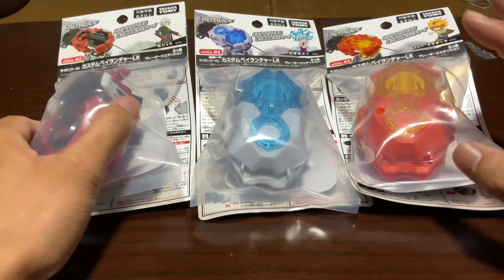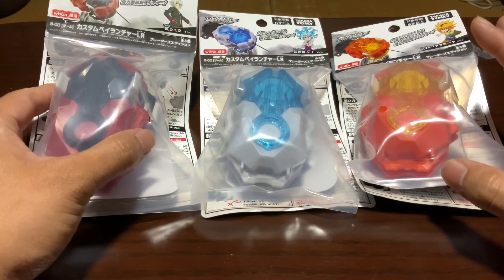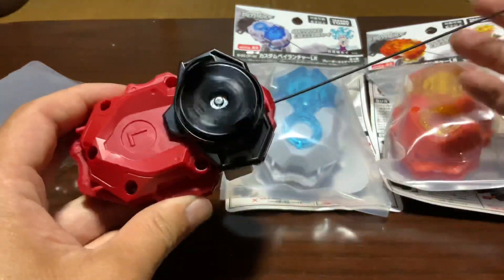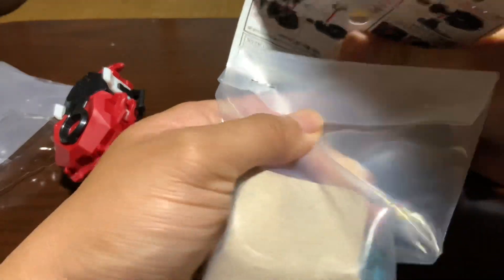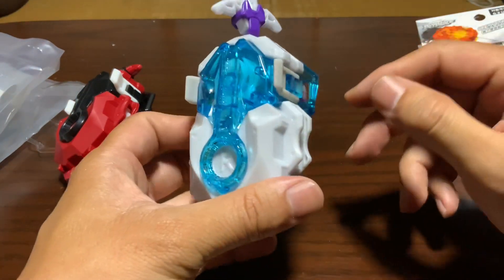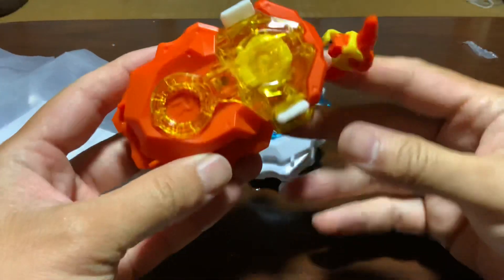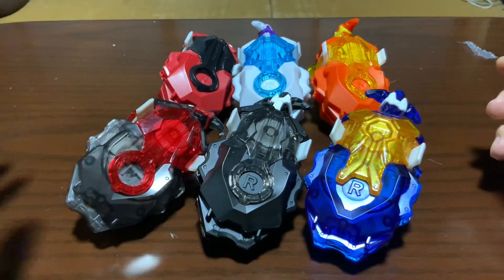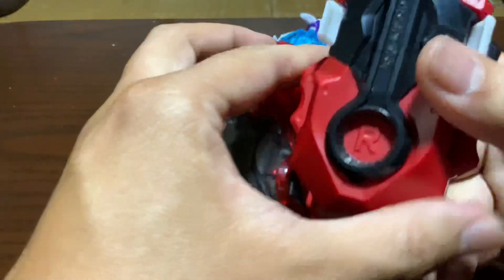B-00 WBBA Custom Beylauncher Shu Rui and Free Versions カスタムベイランチャー